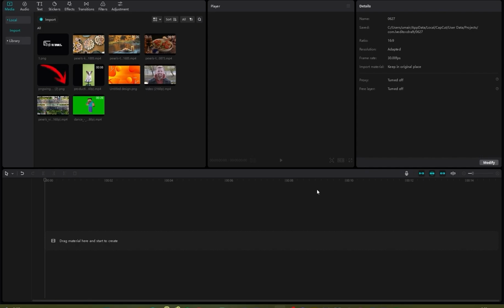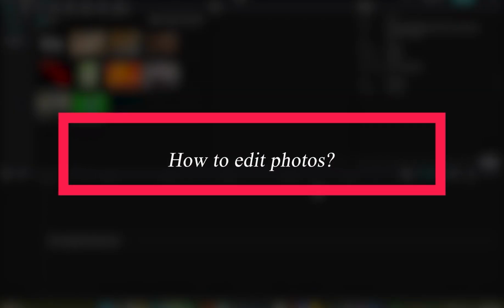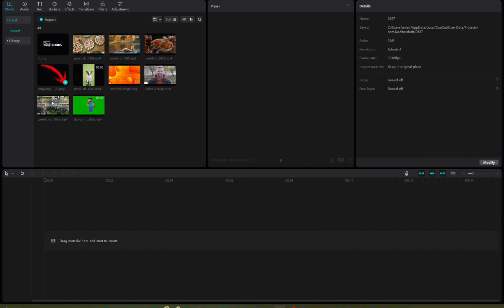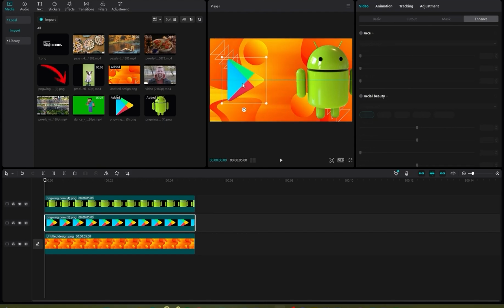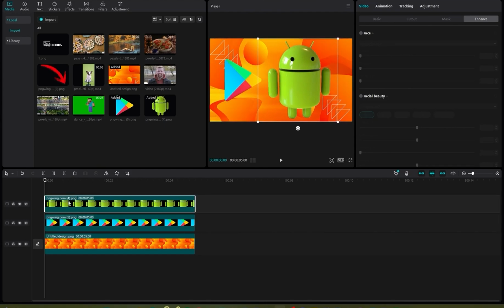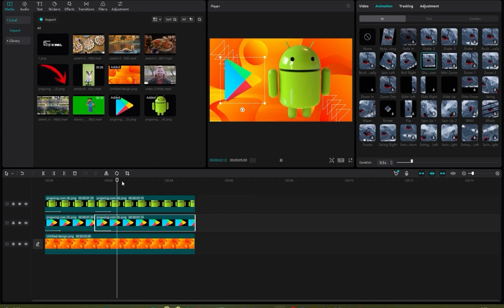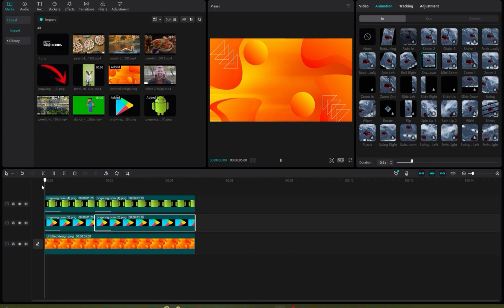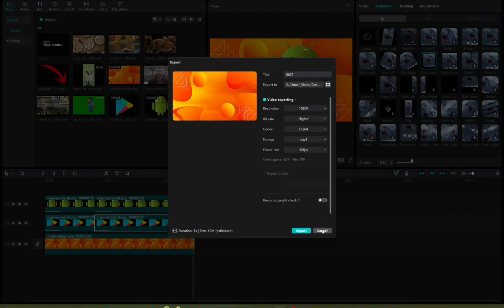How To Edit Photos On CapCut PC Desktop 2023 | Easy Guide!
In this video, we'll show you how to edit photos on CapCut PC Desktop 2023 in easy step-by-step guide. With this guide, you'll be able to make your photos look their best in no time!

If you're looking for a quick and easy way to edit photos on CapCut PC Desktop 2023, then this guide is for you! After watching this video, you'll be able to edit photos on CapCut PC Desktop 2023 in a simple and easy step-by-step guide.